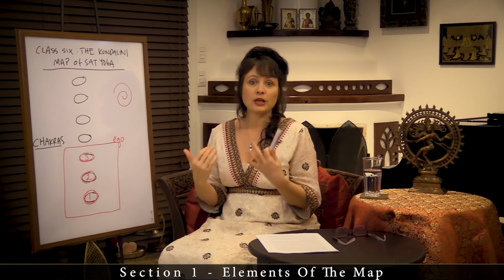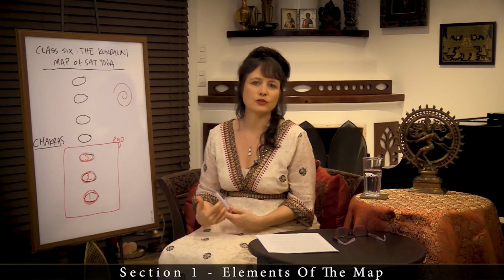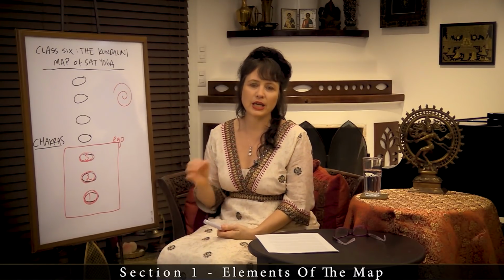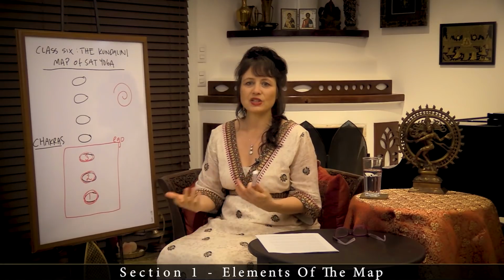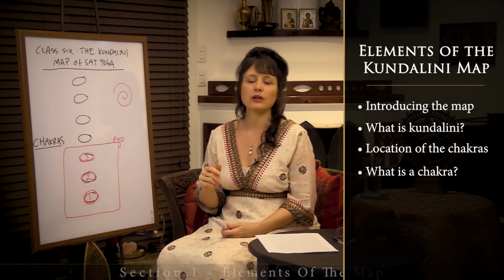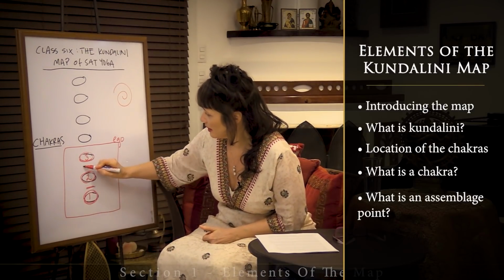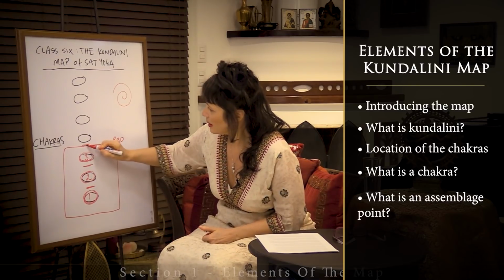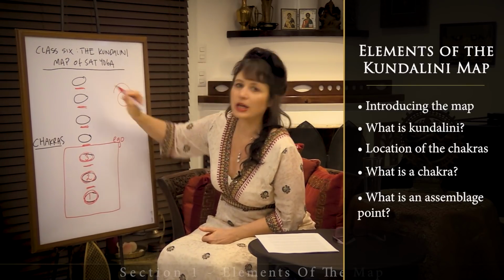The Kundalini Map of Consciousness - With Radha Ma - Essential Teachings of Sat Yoga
This clip from Sat Yoga: Principles & Practice, an intensive 7-session initiation course, offers a taste of the fundamental teachings of the Sat Yoga Wisdom School. The text was written by Shunyamurti and impeccably delivered by senior yogini Radha Ma. The course is accompanied by special additional wisdom teachings, guided meditations, and essays, plus thought experiments and writing assignments to enable you to integrate the information in each class. Sat Yoga: Principles and Practice will accelerate your psycho-spiritual development and help you overcome any obstacles to Self-realization!

Sign up to the Sat Yoga Newsletter to stay attuned to any shifts that may occur in our ability to sustain these offerings and receive your free gift of essays from Shunyamurti’s book, Coming Full Circle: The Secret of the Singularity

SAT YOGA MEMBERS SECTION - Free 10-Day Trial:
To become a member and gain access to a vast archive of Shunyamurti's teachings, writings, and guided meditations. Learn more and sign up for your free 10-day trial

We are doing our best to produce as much content as possible, to create more livestream satsangs, Q&A's and guided meditations. Your support is paramount to sustaining the mission of the Sat Yoga Ashram to disseminate as much heart-opening and mind-expanding content from Shunyamurti as possible.

If you have benefitted from these teachings, please consider making a love offering, so we can continue to provide access to this timeless wisdom.

[To All Who Listen to Shunyamurti’s Teachings: Thank you all for your serious consideration of these ideas, which are intended to help you live a more coherent, peaceful, creative, compassionate, and productive life, and to be of service to the welfare of our world. We understand that our approach to existential concerns is not for everyone. We honor your right to disagree with these ideas and to stop listening if you do not like them. We gladly post comments with disagreements, if they are stated in a positive and mature manner, that allows civilized discourse about your own contrary ideas, and which may spark further useful and profound thought about the important issues that the teachings raise. If there are sincere questions about the teachings, or misunderstandings that can be clarified, Shunyamurti is always ready and willing to respond with helpful elaborations and even to cite texts and other authors whose writings may be of assistance to serious seekers. But comments that are simply angry and insulting, immature and unreasonable, will be removed because they undermine the educational and inspirational purpose of this project. Those who have questions that are more personal should write us in a private email and one of the teachers in our wisdom school will respond in the same way, or if the question is a very subtle or difficult one and requires a response from Shunyamurti, we will forward it to him on your behalf, and when he can, he will respond personally. By the way, we want to clarify that these teachings are new, they are not simply a repetition of old traditional teachings, but integrate current thought in the sciences, psychology, cultural studies, and philosophy. Shunyamurti speaks from his own realizations and deep clinical experience as a healer.]